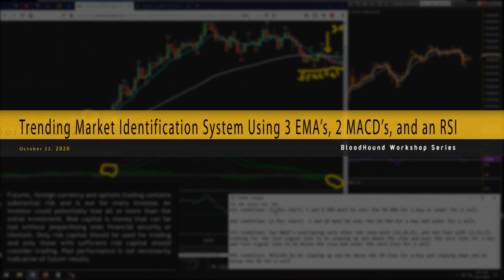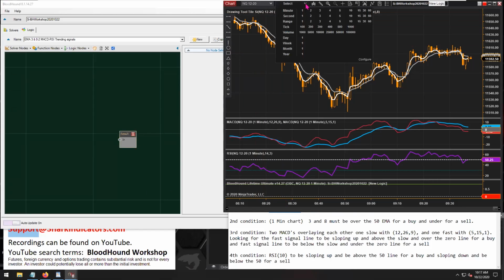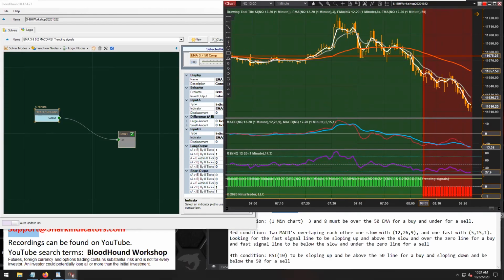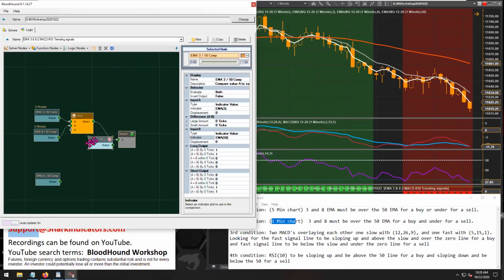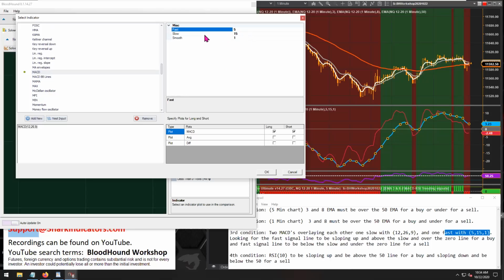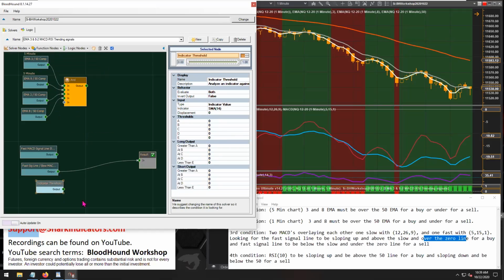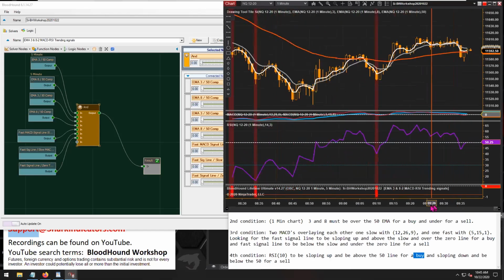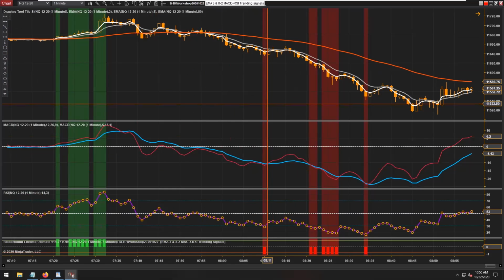BloodHound - Trending Market Identification System Using 3 EMA’s, 2 MACD’s, and an RSI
This example identifies trending states using a higher timeframe and various indicators.  It is composed of four main conditions.  A long signal is generated when the following conditions occur:
1)  On the 5 Minute chart, the EMA 3 and 8 must be above the EMA 50.
2)  The remaining conditions run on the 1 Minute chart.  Again, the EMA 3 and 8 must be above the EMA 50.
3)  This utilizes a slow and fast MACD.  The fast MACD signal line must be sloping up, and above the slower MACD line.  Also, the fast MACD signal line must be above the zero line.
4)  The RSI 10 must be sloping up, and greater than 50.
All the conditions are reversed for a short signal.